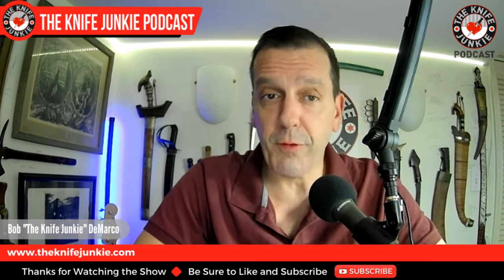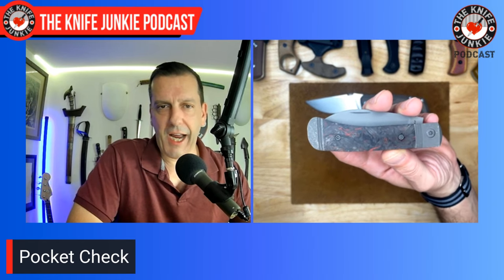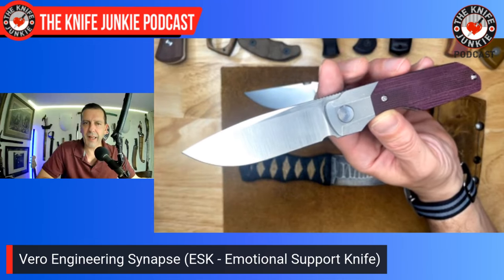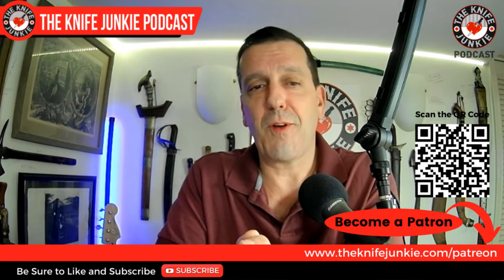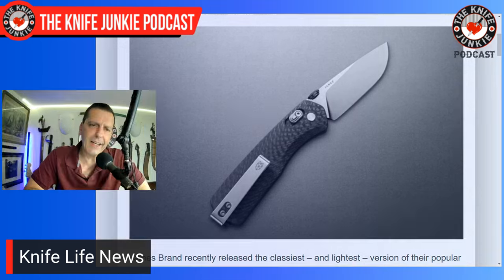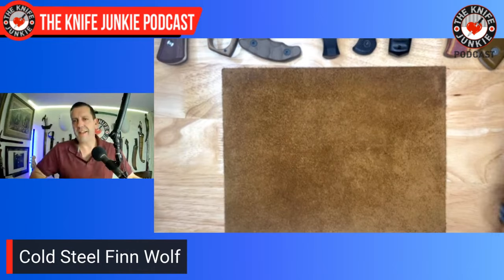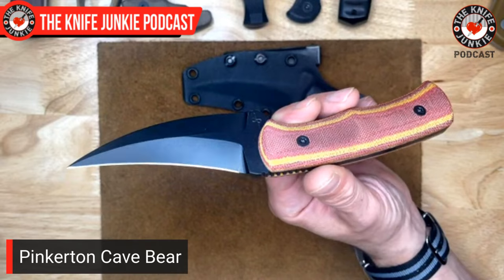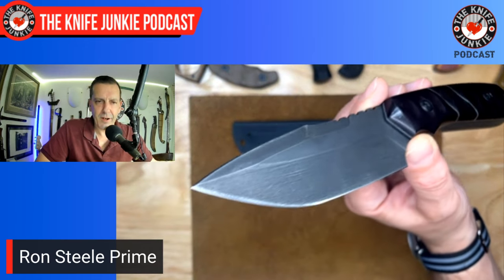10 Great Custom Double-Edge Fixed Blade Knives: The Knife Junkie Podcast (Episode 540)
On the mid-week supplemental episode of The Knife Junkie podcast (episode 540), Bob "The Knife Junkie" DeMarco looks at 10 great custom double-edge fixed blade knives in his collection, including the Jed Hornbeak Necromance, the Pinkerton Cave Bear, and the JB Knife and Tool Ditch Pik, among others.

Bob begins with his favorite comments of the week.

In his pocket check of knives, it's the Artisan Cutlery Kami, JWK Venom Jack, Polite But Dangerous Tools Dagger, and the Vero Engineering Synapse (Emotional Support Knife). He also shows off the Gentleman Junkie GAW Knife for October 2024 -- the Off-Grid Knives Mamba V3 & Bullet V2 Bit Driver.

In Knife Life News:
• James Brand Puts Carbon Fiber on the Carter
• CRKT Shows Off New Richard Rogers Design
• Buck Alpha Guide is Now in MagnaCut
• Civivi’s Award Winning Yonder Ready to Drop

Meanwhile, in his State of the Collection, Bob looks at the Cold Steel Finn Wolf, the Silky Folding Saw, and Survival "Cards."